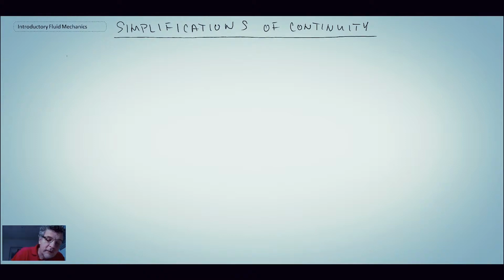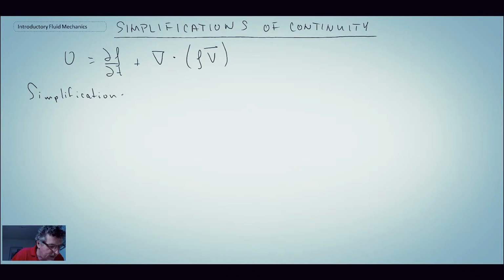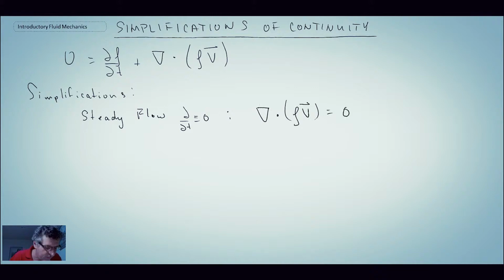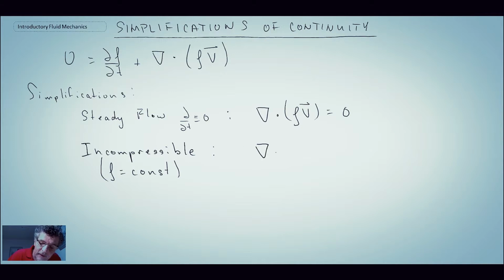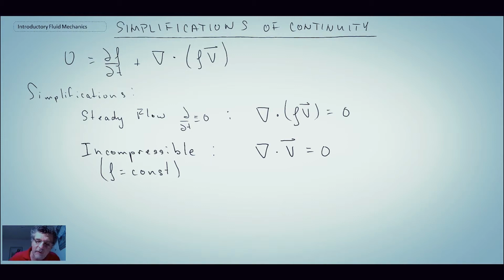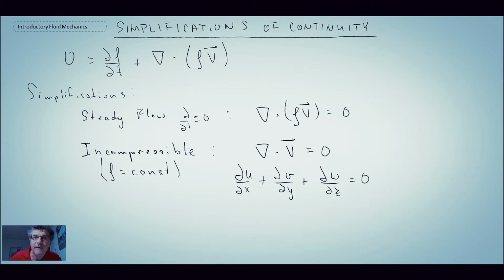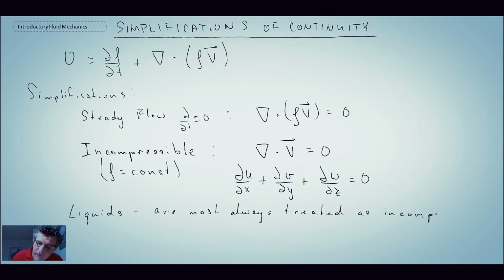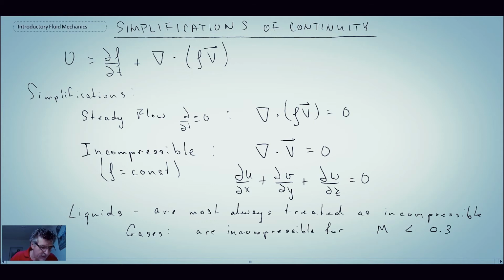Introductory Fluid Mechanics L12 p3 - Simplifications to Continuity